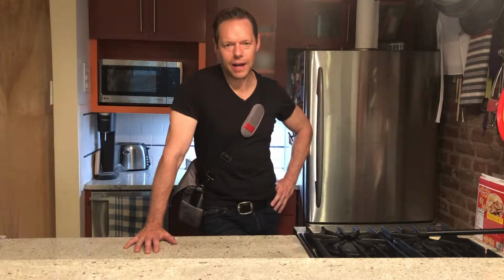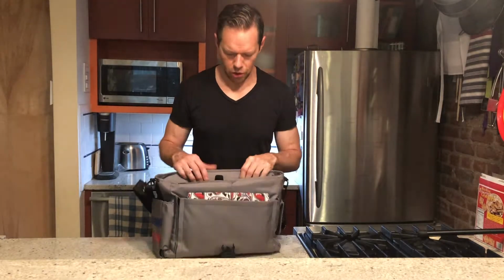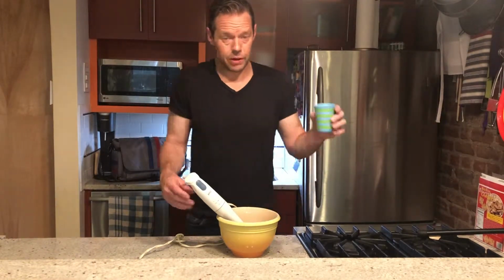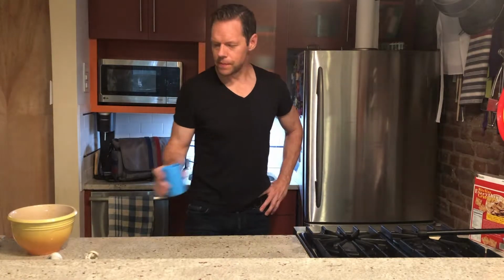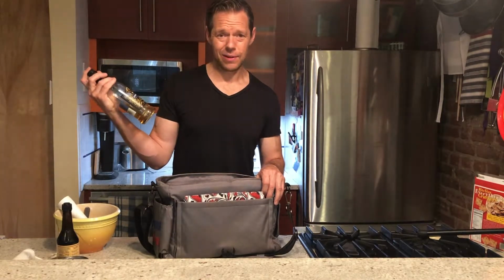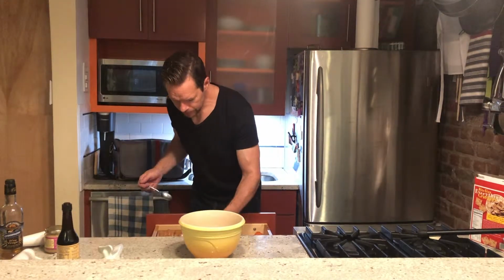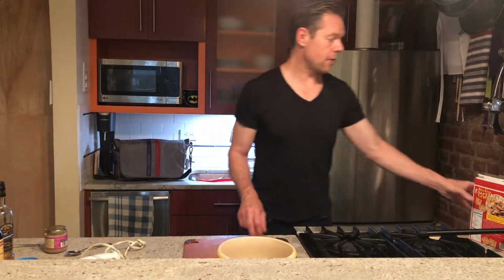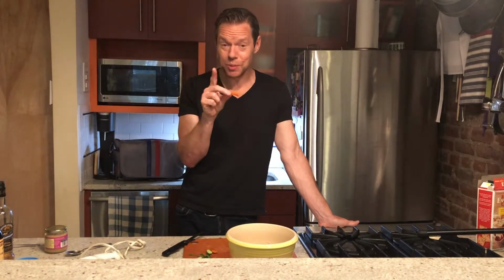E.C. Knox Baby Foodie Recipes: Dips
Recipe: Dips. With these very simple recipes, find a way to keep your kids from gorging themselves on endless crackers - introduce vegetables and slow their cracker roll...